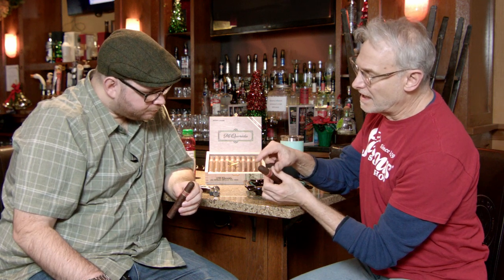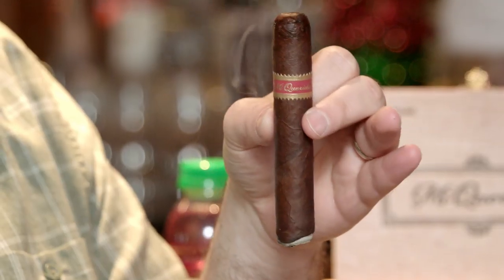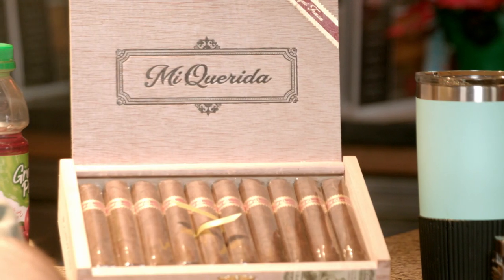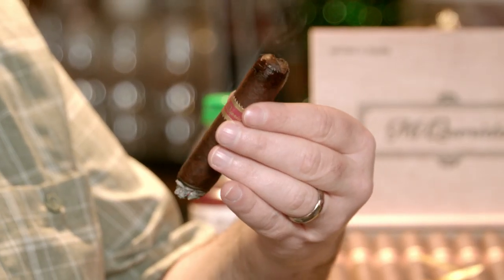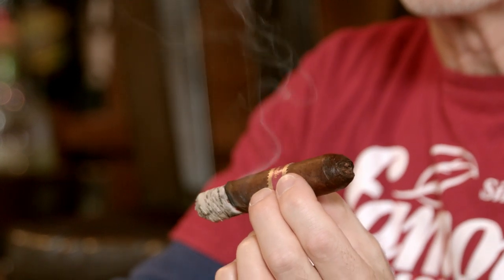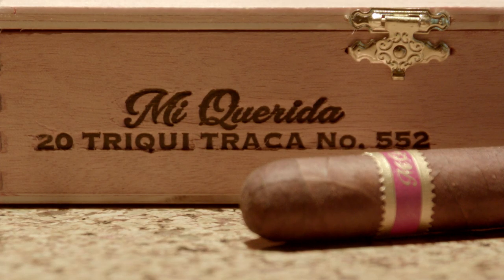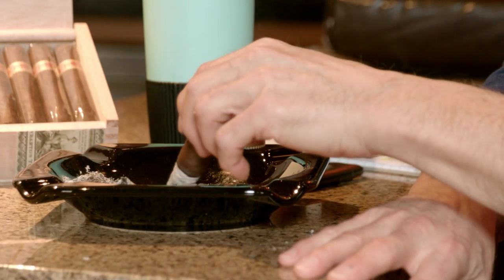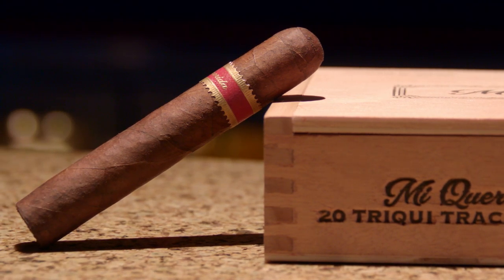Dunbarton Tobacco & Trust Mi Querida Triqui Traca 552 Review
Our next nowsmoking session puts the Dunbarton Tobacco & Trust Mi Querida Triqui Traca 552 in the spotlight…if it’s DT&T’s “boldest cigar” to date, then that makes our Mi Querida Triqui Traca cigar review video a must-see for both Steve Saka fans, and cigar smokers who crave dark, high-octane cigars. Join Cigar Advisors, Gary Korb and Jared Gulick as they discuss whether this highly-anticipated release lives up to the hype.